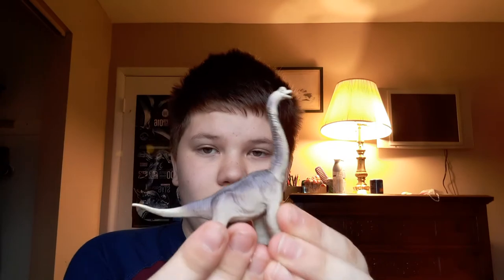More blind bags primal attack 2020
CODES
D06 METRIACANTOSAURUS
D08 BLUE
D14 INDORAPTOR
D15 TRICERATOPS GREEN
D17 STEGOSAURUS BROWN
D18 DILOPHOSAURUS
D19 PTERANODON
D20 CERATOSAURUS
 D21 PARASAUROLOPHUS REPAINTED
D22 BRACHIOSAURUS
D23 POSTOSUCHUS REPAINTED
thats all of them
There is a metallic spinosaurus but idk the code for it
edit i have found the code for the metallic spinosaurus its D24 but i dont own it